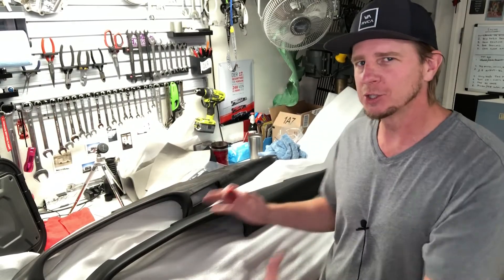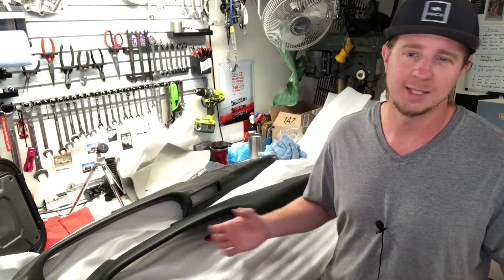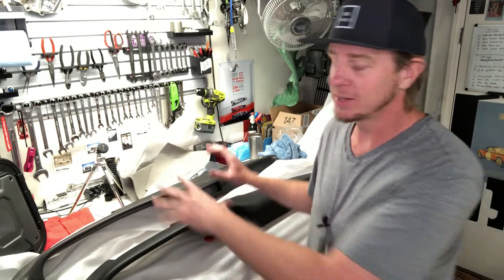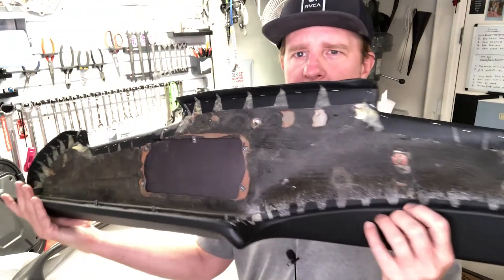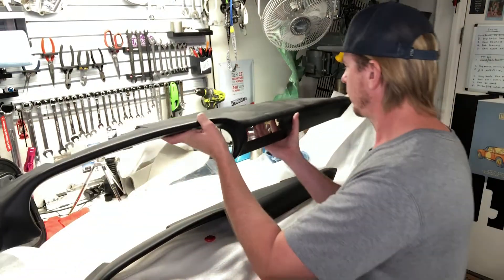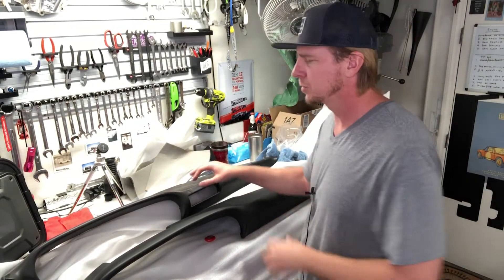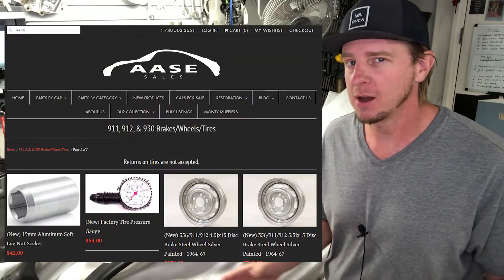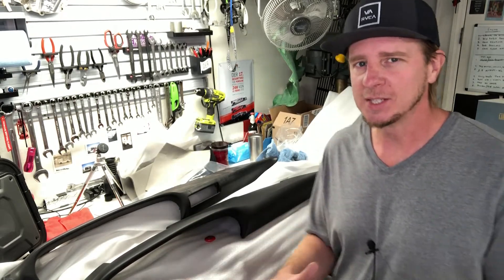Dashboard Confessionals. Showing the newly recovered dash for my 77 Porsche Project.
In this episode I show off the newly recovered dash board for my classic Porsche project. The original dash was in rough shape and I had another core from my 75 that I sent off to get recovered.